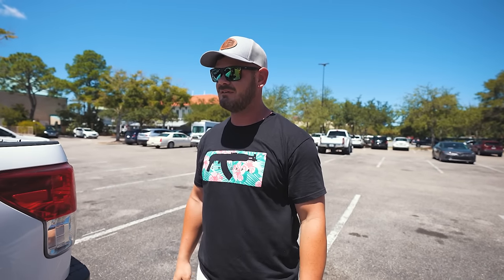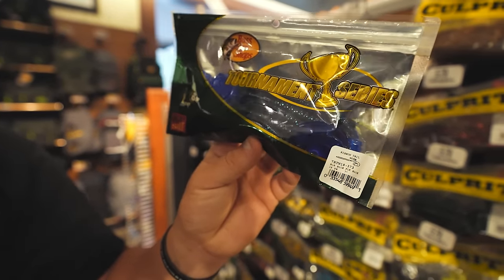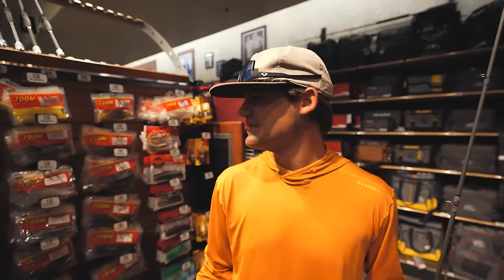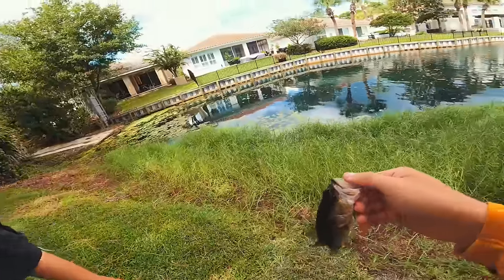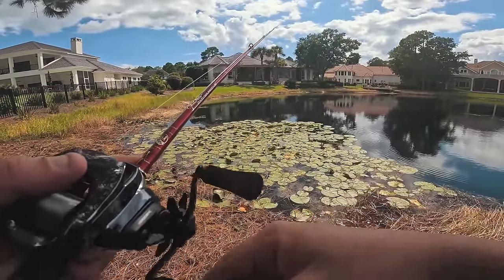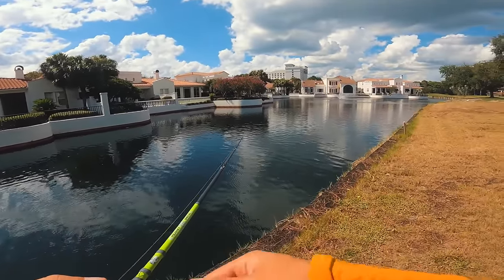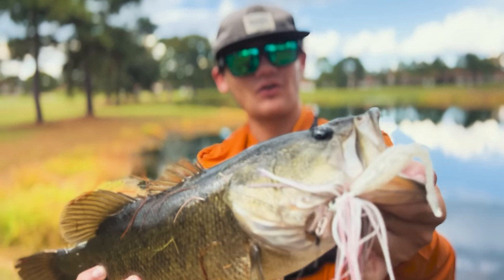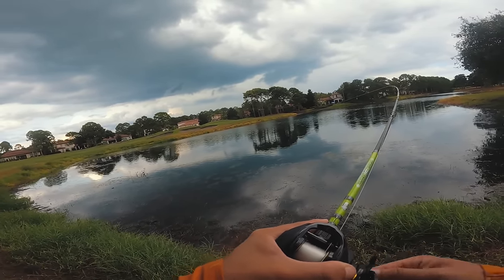Cheap Gear, Expensive Lures vs Expensive Gear, Cheap Lures Fishing Challenge!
Today we test the cheapest, and most expensive fishing gear and lures! Everything from fishing rods, reels, lures, and baits. This is a 1v1 fishing challenge to see which combination of fishing gear actually works best.